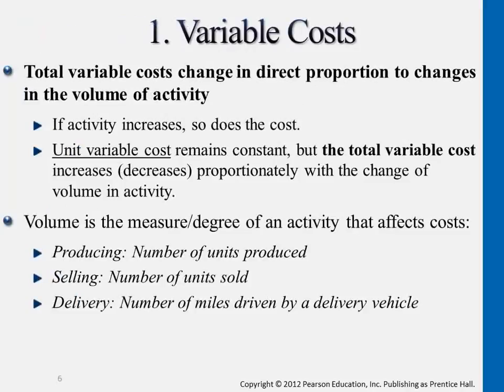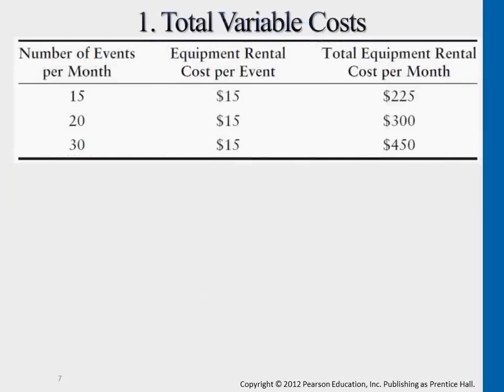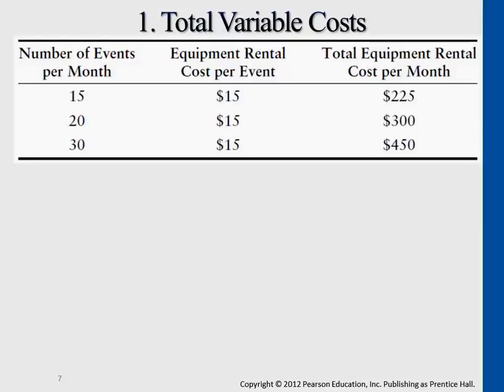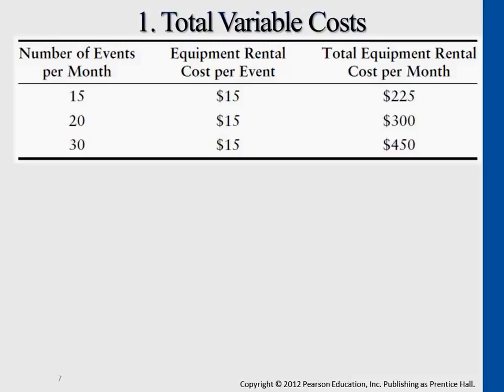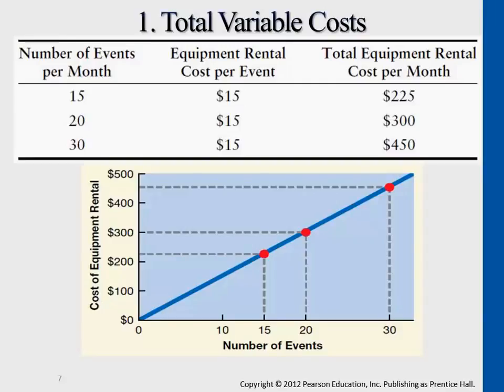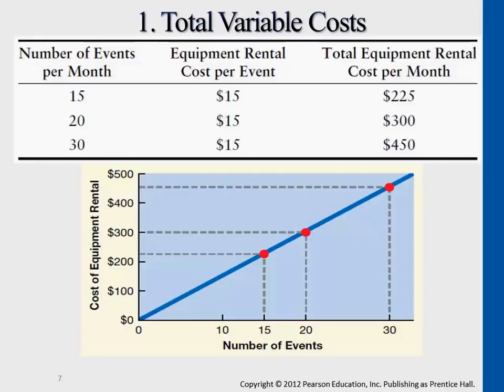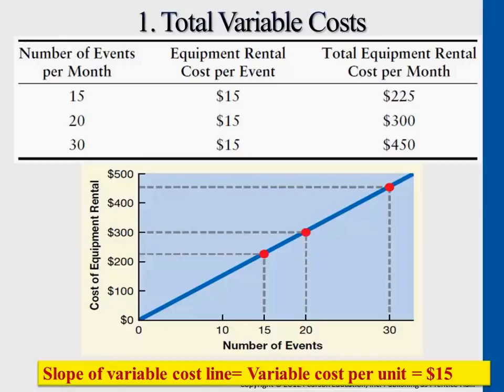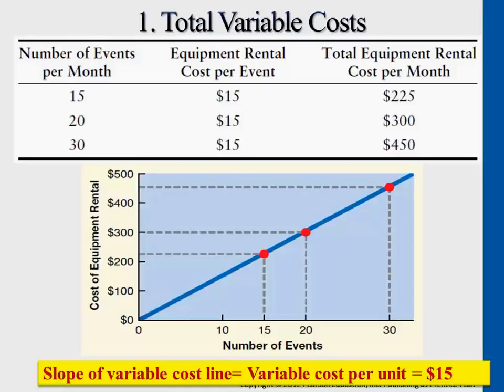Variable Costs detailed definition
Description:

The lecture begins by giving a detailed explanation of each type of costs accounted for - variable costs, fixed costs, and mixed costs. The high-low method is also discussed extensively, and several in-class exercises are performed for each of the topics.